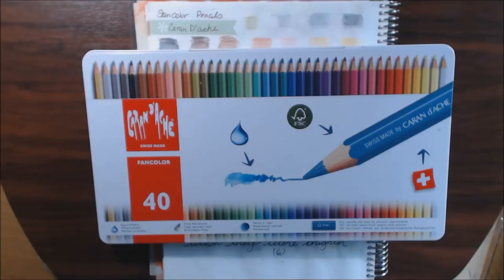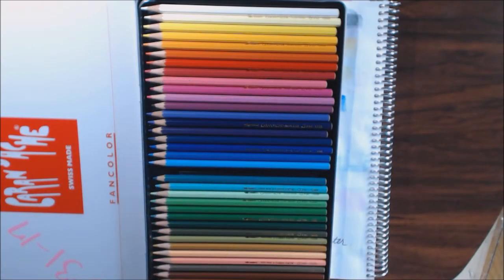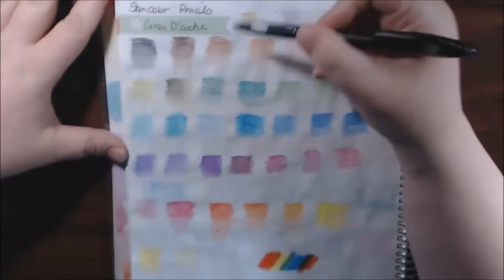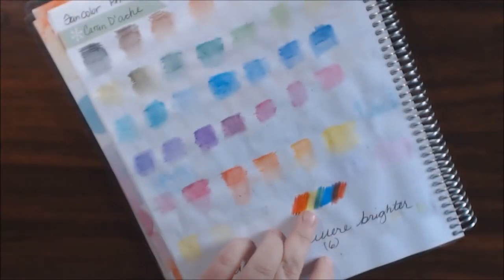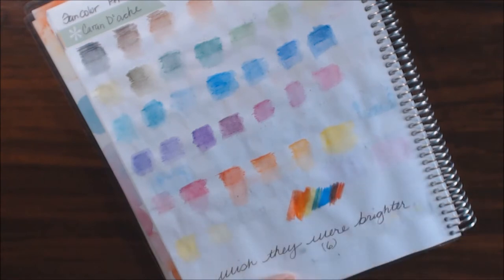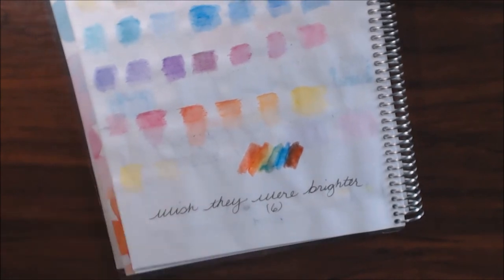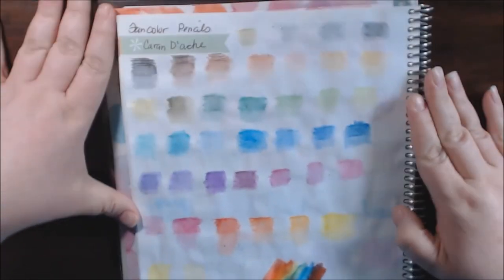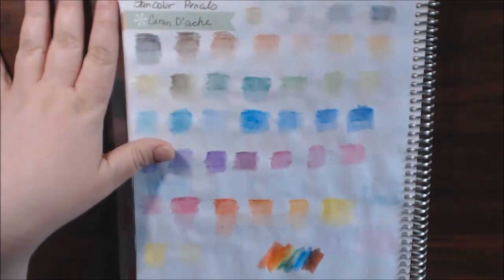Caran Dache Fancolor Watercolor Pencil Review